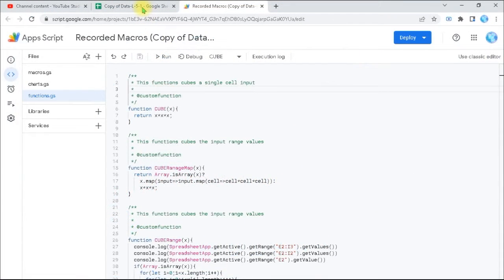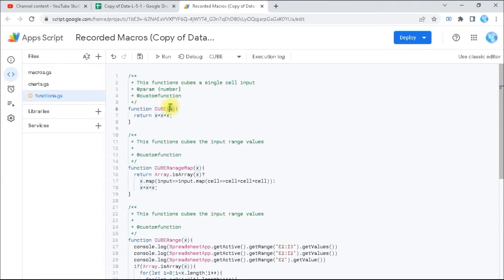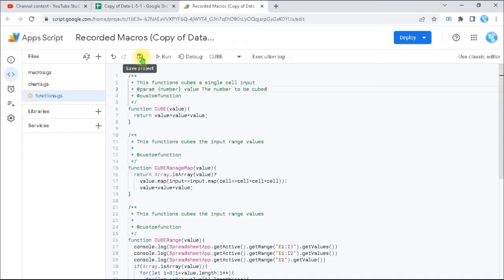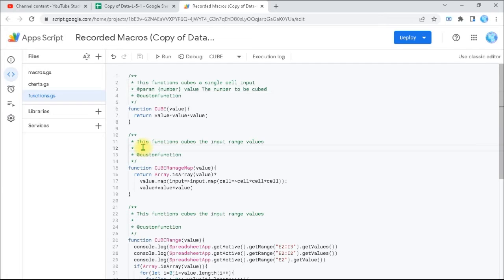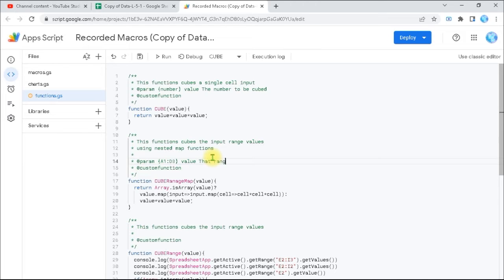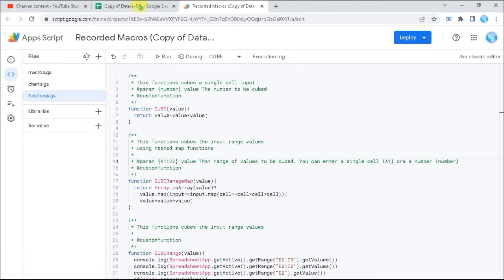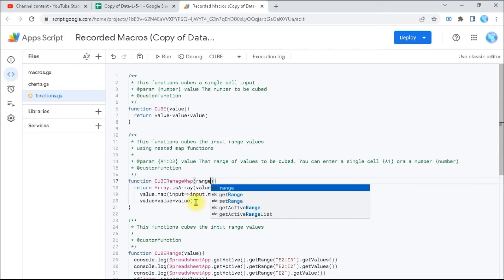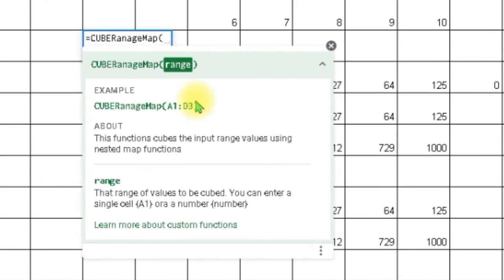video 180-sheets 38 - Custom functions 2 - professional description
Video-sheets 38 - Custom functions 2  - professional description
Create a professional description for your custom function.
Create About, example and use options
00:55 how to replace all instances of a variable in Apps Script

More details in our courses:
Jump-Start Google sheets-English: